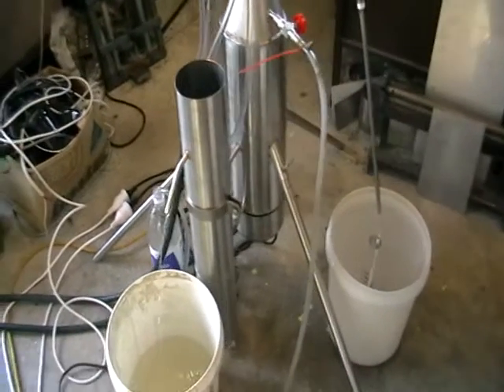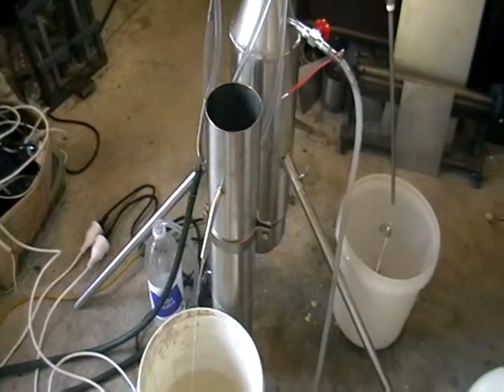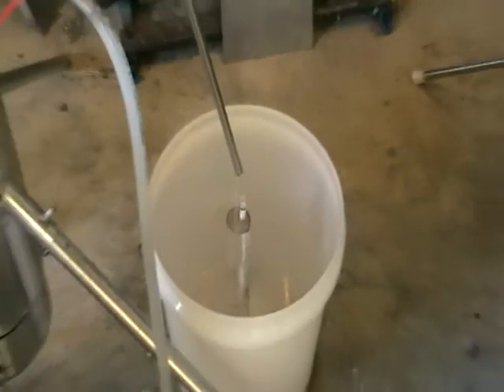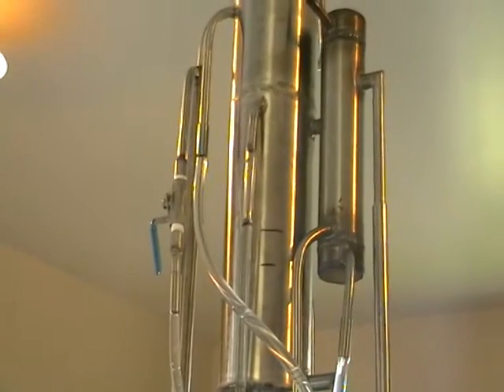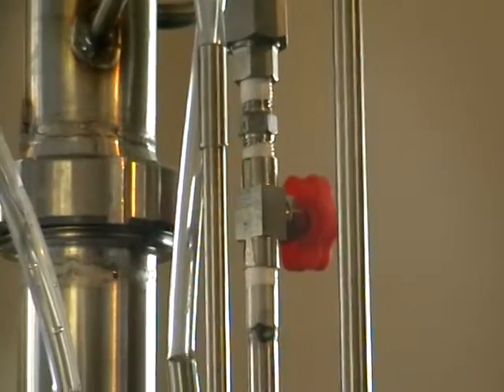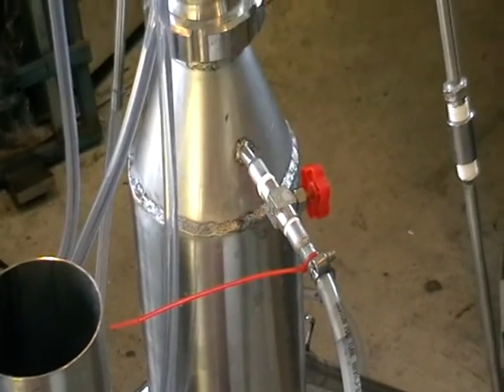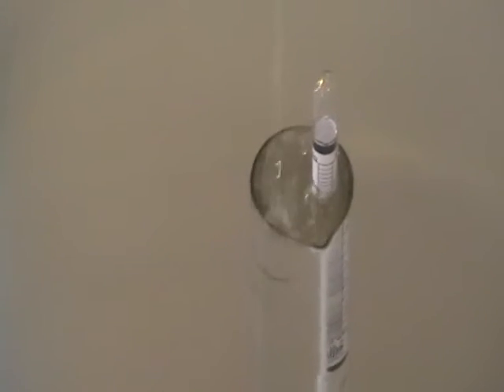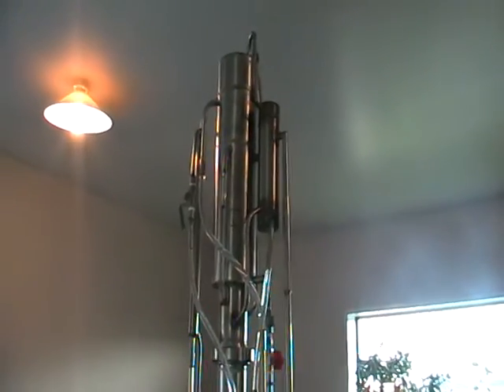Alcohol reflux still.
A test run of continuous alcohol reflux still. The continuous still is a really fantastic machine where the mash is flowing into the still continuously, and the ready spirit coming out of the other end plus the waste (alcohol-free ferment) continuously disposed into a drain.